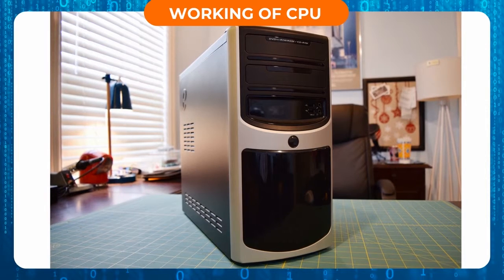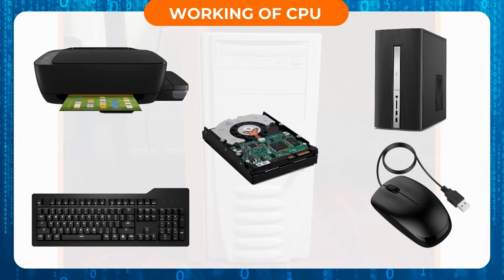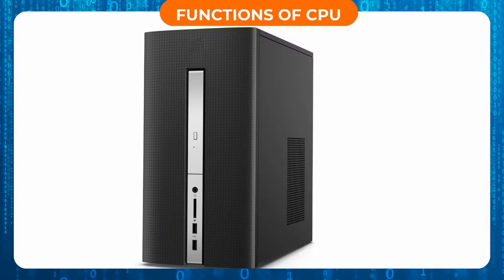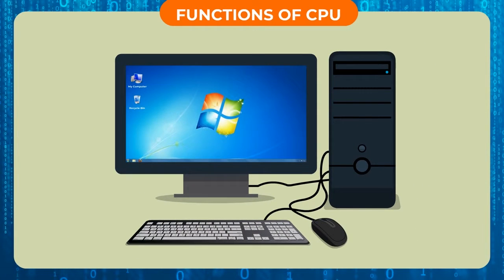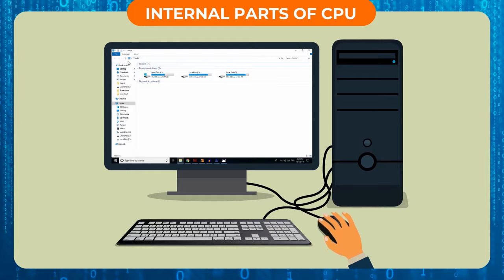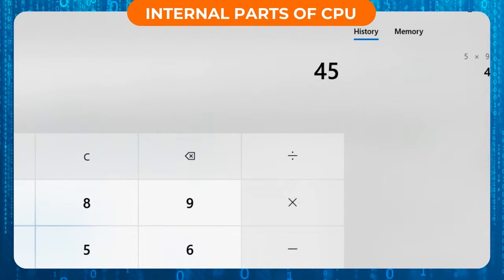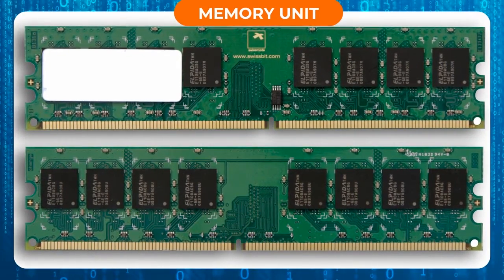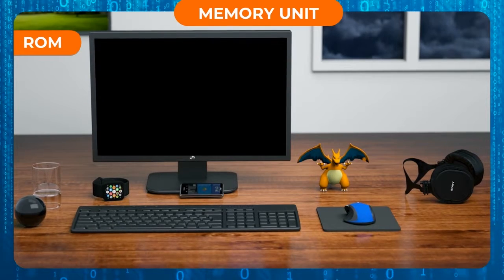Chap 1 Central Processing Unit Book -5